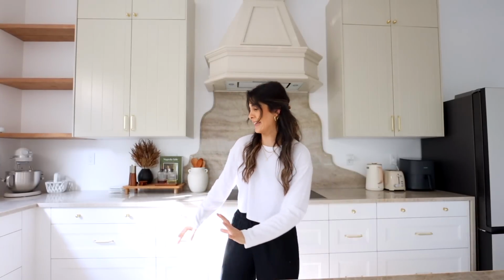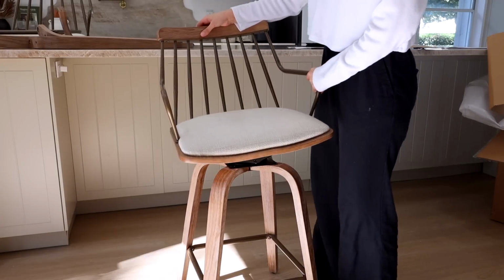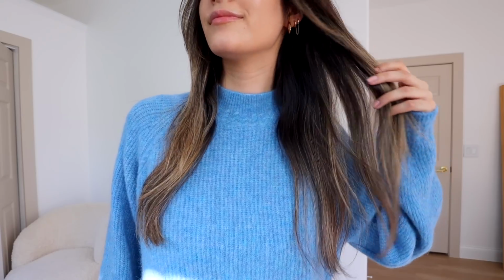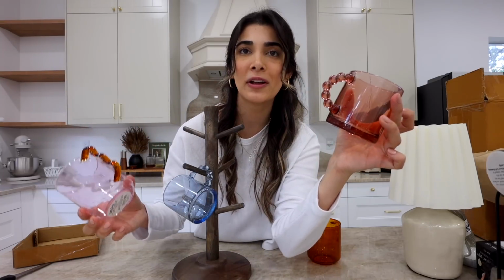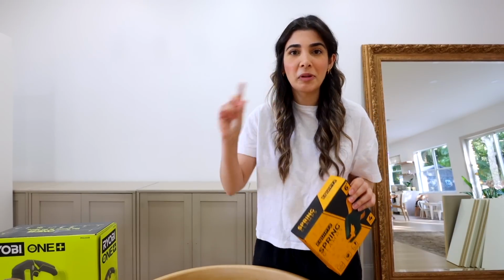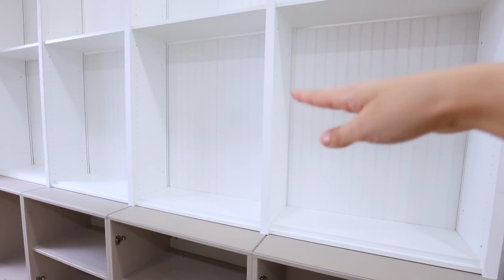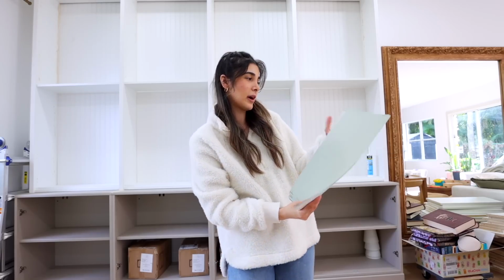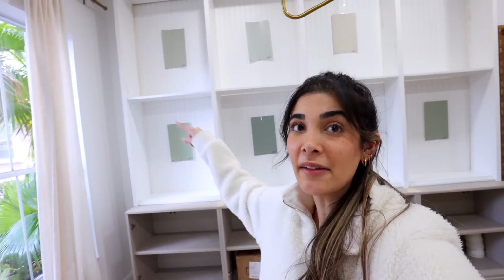FUN HOME UPDATES! bookshelf progress, paint choices + target home decor haul 🏠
Another week, another vlog!!! We’re making such good progress with the home DIYs and today we’re building the ikea bookcases, doing a target haul and help me choose the paint color!

Counter Chairs ➭
Beige Air Fryer ➭
Glass Containers ➭
Glass Coffee Tumbler ➭
Mini Lamp ➭
Scalloped Spoon Rest ➭
Artwork 2 pc ➭
Wood filler ➭
Caulking tool ➭

♡ video was edited by the amazing @edited.bylauren ♡

This video is about home reno vlog, ikea bookshelves, diy bookcase, diy bookshelves, ikea bookshelf hack, painting ikea furniture hacks, new at target 2025, target home haul, ikea bookshelves hack, target shopping trip, shop with me target winter 2025, target 2025 haul, target home haul 2025, best finds at target, home trends 2025,  home haul 2025, target home decor haul 2025, vlogger 2025, on a budget home reno, on a budget home makeover 2025,